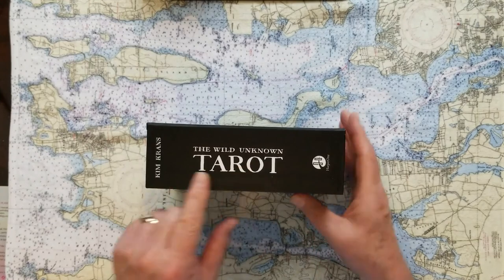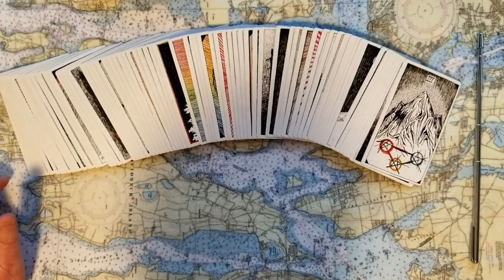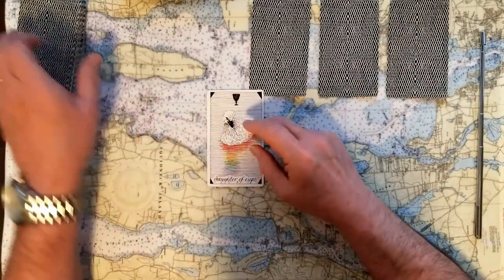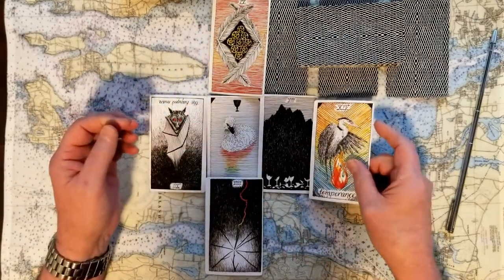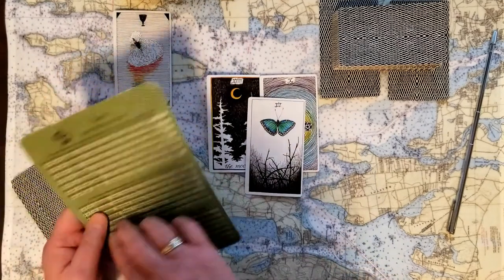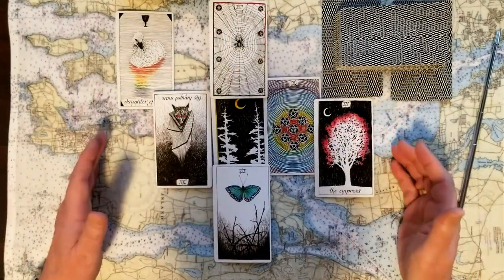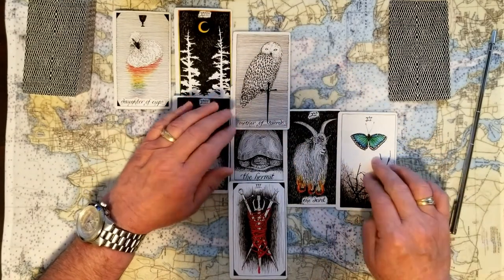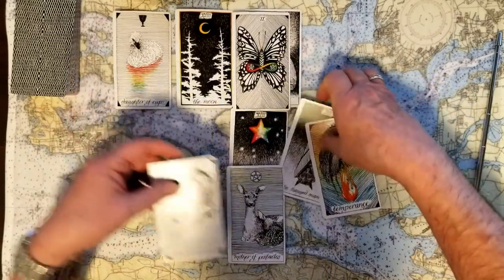4 Card U Pick with Dyadic Cross finishes Tarot Card Reading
4 Card U Pick with Dyadic Cross finishes Tarot Card Reading